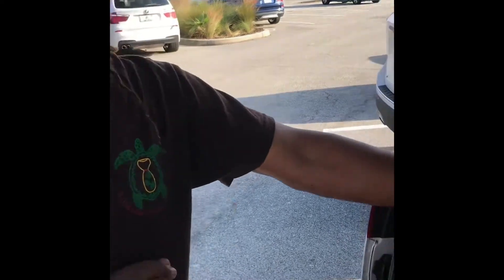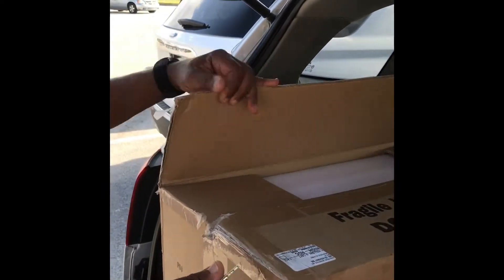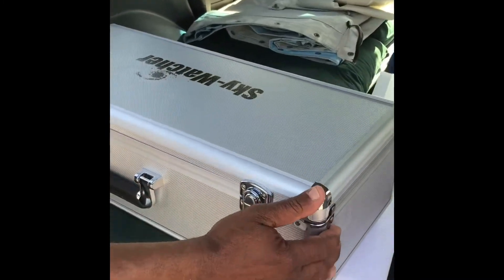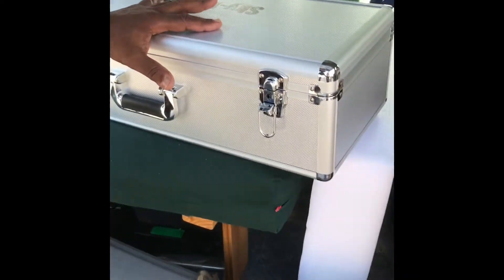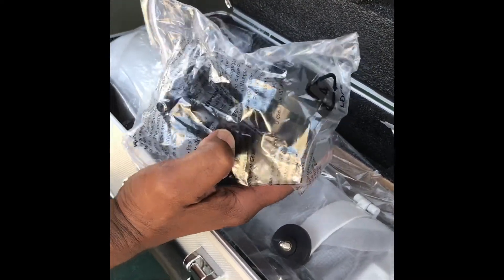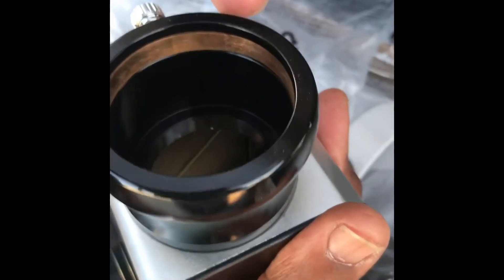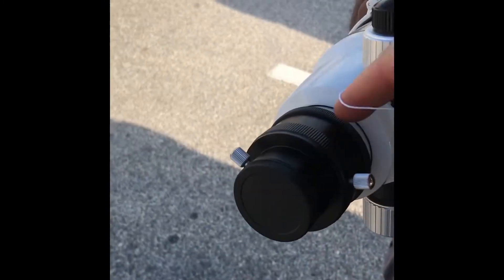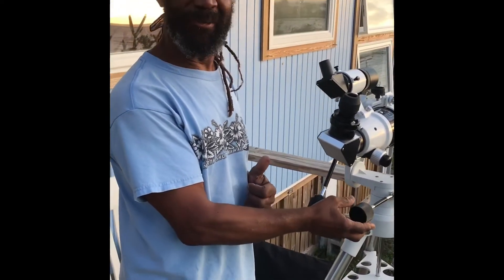A GREAT telescope for sailors | Unboxing a NEW Sky Watcher EvoStar 80ED telescope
After weeks of research and comparing all sorts of telescopes, Kusuru chose the Sky-Watcher EvoStar 80ED. Here’s why: The EvoStar 80ED fits the requirements of being portable - not too large but powerful enough to view the moon, the planets, brighter galaxies, nebulae, double stars, and star clusters with a fair degree of satisfaction. Really dark sky sites should make viewing these objects a real pleasure.

Also, this diameter lens combo should allow for some basic astrophotography. Something Kusuru's been wanting to step into for some time!

NOTE: We did not receive any compensation for this review from the telescope company. This is our personal review of a product we purchased!

Much love and Aloha for tagging along ❤️   This is our gift to you, and our way of taking you with us as we sail wherever the wind takes us.